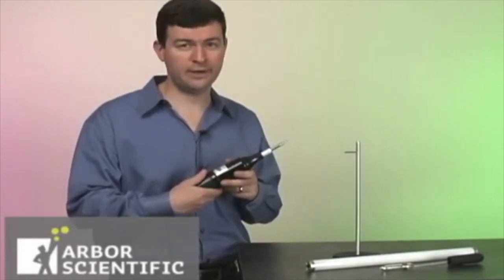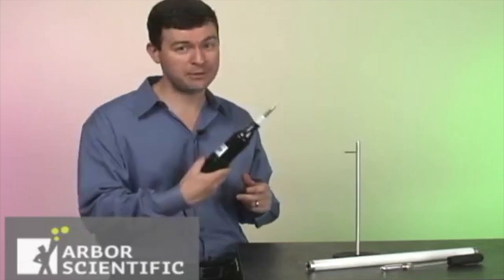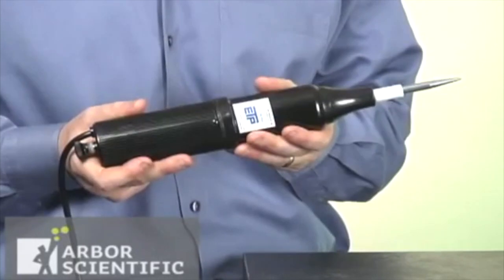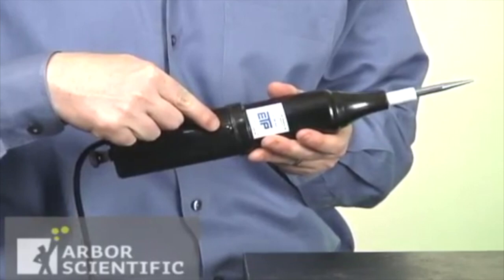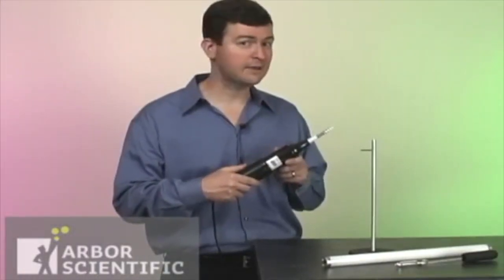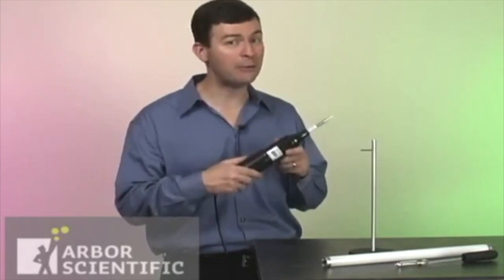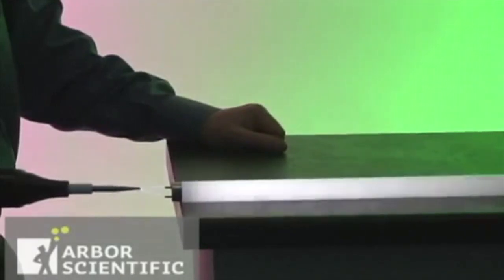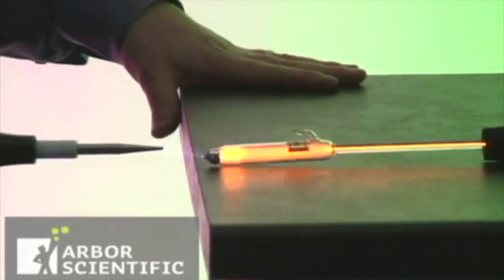The Hand Held Tesla Coil — Up to 48,000 Volts in the Palm of Your Hand! | Arbor Scientific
Want a hands-on way to demonstrate the same resonant transformer circuitry behind Plasma Globes? Just hold this Tesla Coil near a bulb and watch the light come on! The Tesla Coil can step up ordinary 120V electricity to thousands of volts, create impressive 3" sparks, or use the high potential to light bulbs, such as our spectrum tubes or Neon Wand.